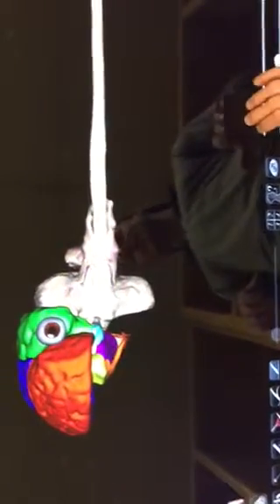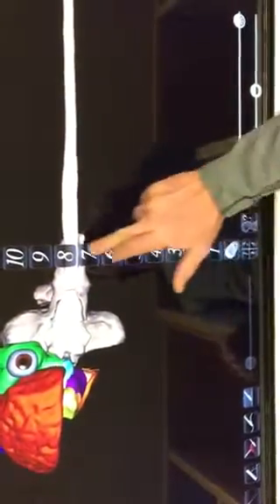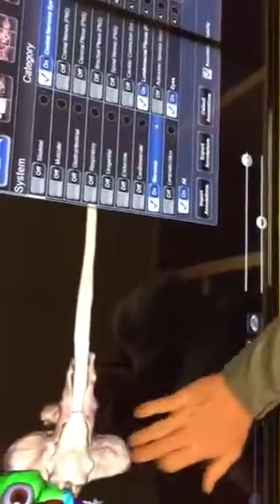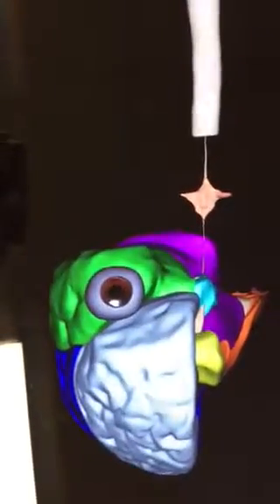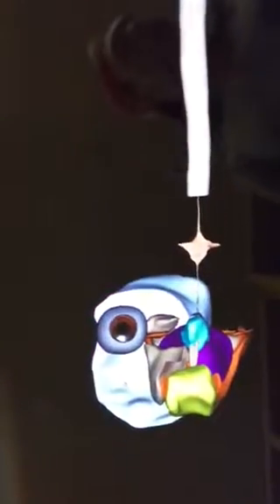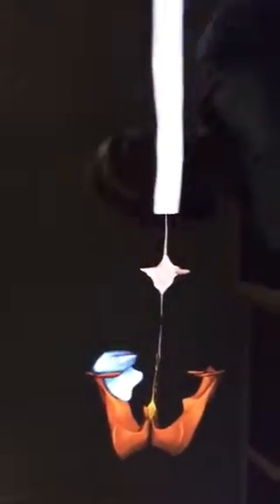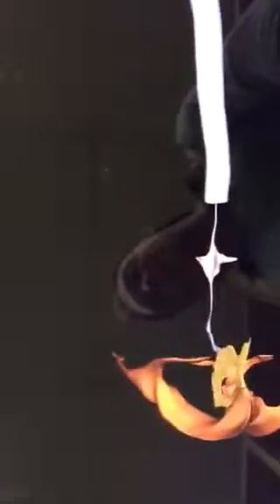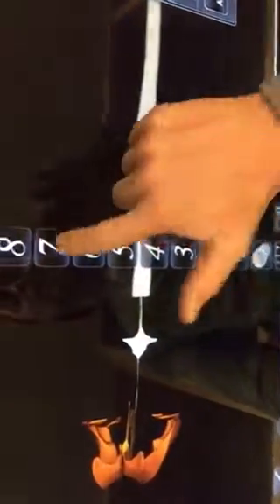Lab 7 - CNS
The lobes and ventricles.